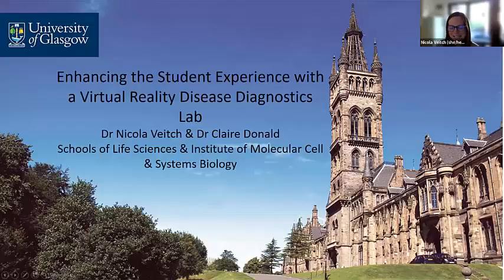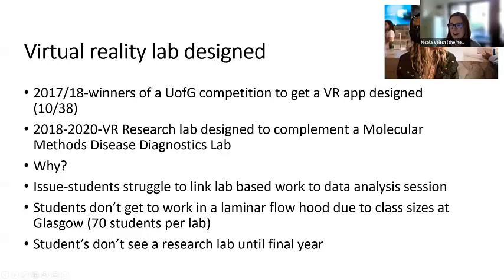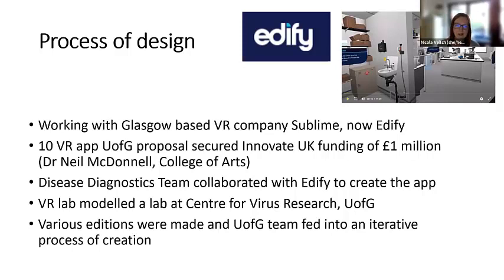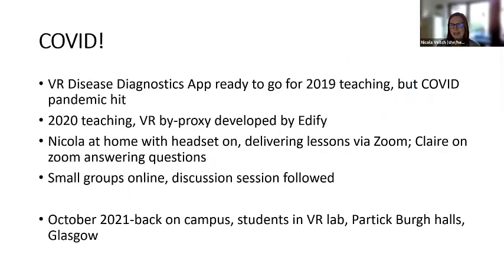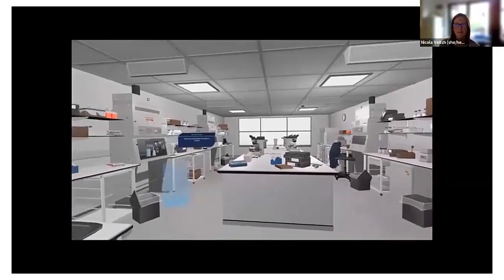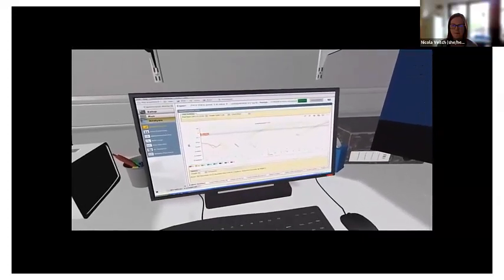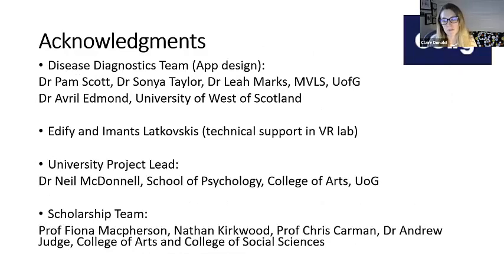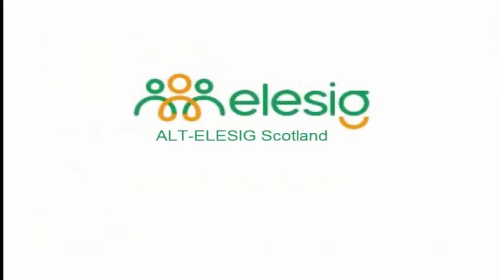Enhancing the Student Experience with a VR Disease Diagnostics Lab - Nicola Veitch & Claire Donald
Presentation from the ALT-ELESIG Scotland meeting on the 26th November 2021.

Full Title: Enhancing the Student Experience with a Virtual Reality Disease Diagnostics Lab

Nicola Veitch & Claire Donald: University of Glasgow